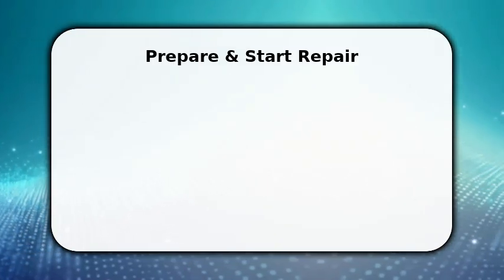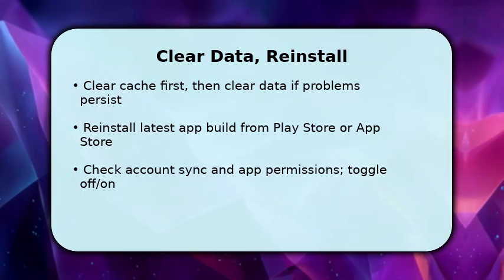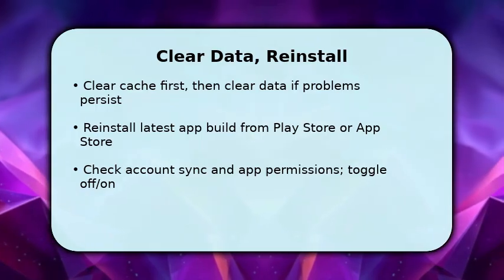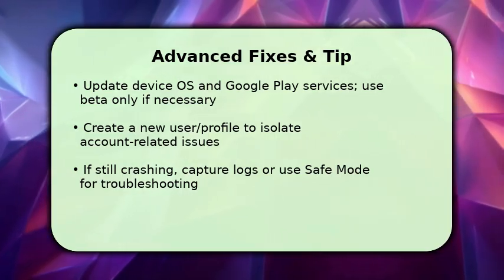How to Fix Google Apps Crashing (updated)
Discover solutions to common Google Apps crashes on your device. This updated video guide walks you through troubleshooting steps, fixes software conflicts, and ensures optimal performance for a seamless experience with essential productivity tools.